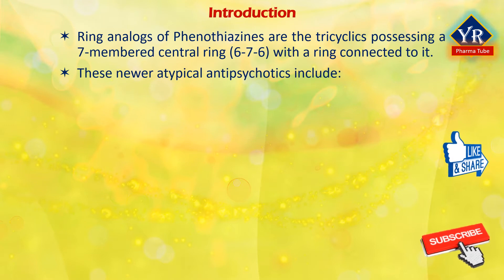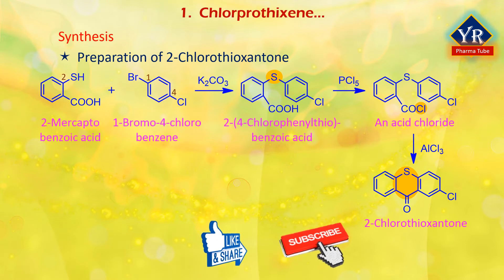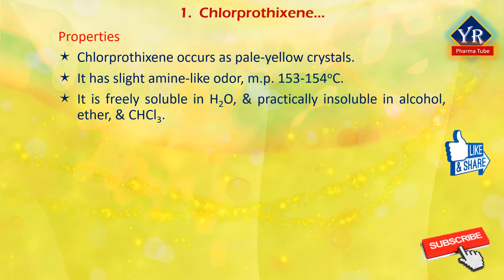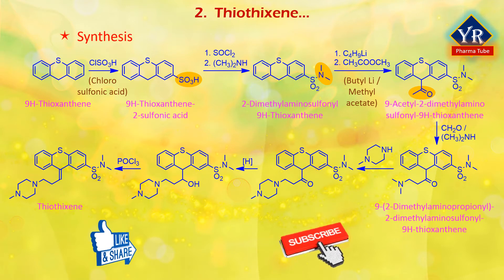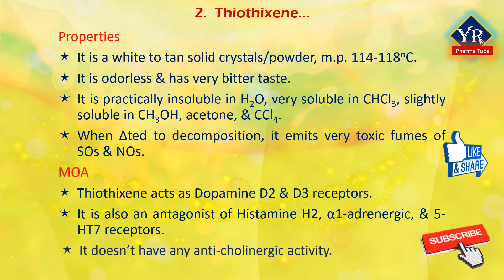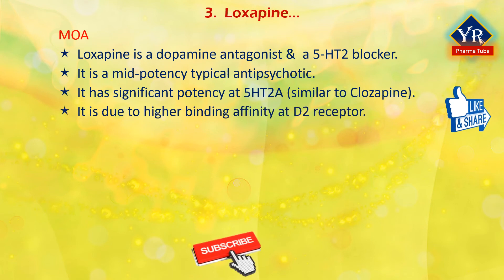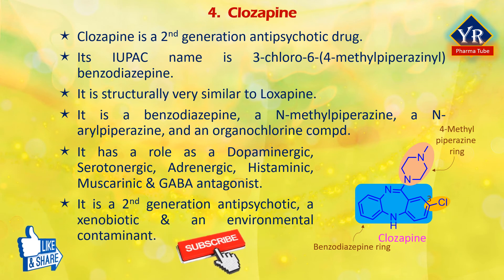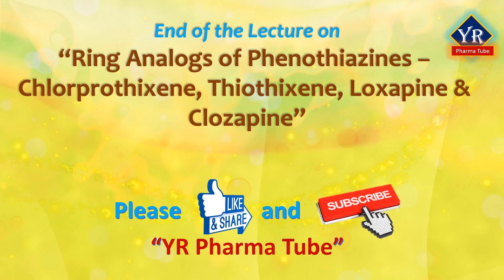Antipsychotics - Ring Analogs of Phenothiazines: Chlorprothixene, Thiothixene, Loxapine & Clozapine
Also watch,
DRUGS ACTING ON CENTRAL NERVOUS SYSTEM
ANTIPSYCHOTICS

Drug metabolism - Phase-I Oxidation reactions - Oxidations at Benzylic, Allylic carbon atoms, Oxidation at carbon atom alpha to the carbonyl and imine